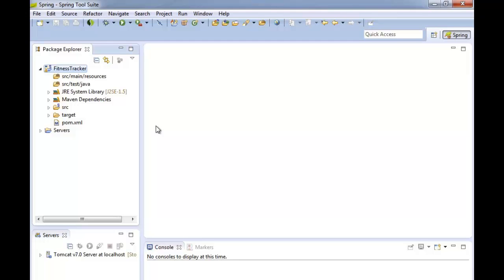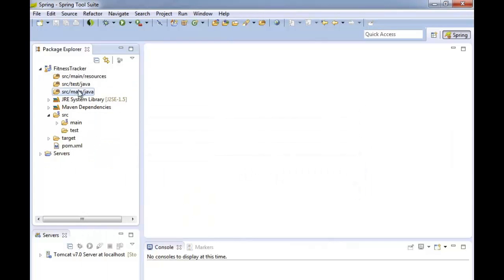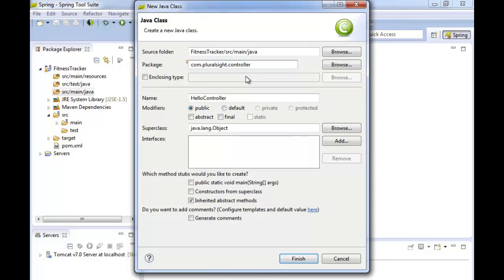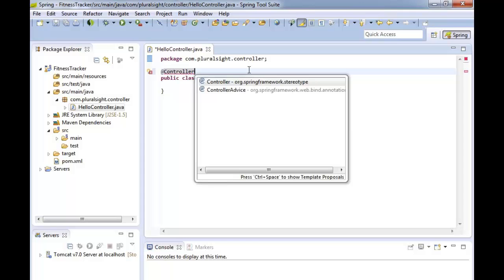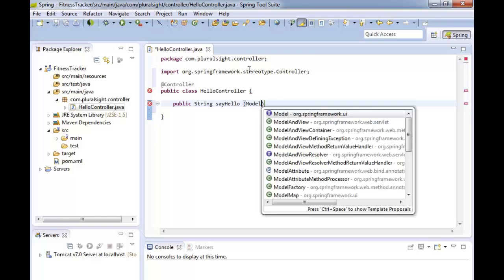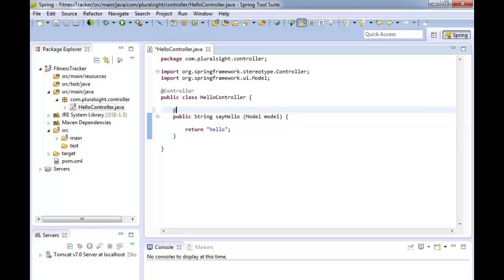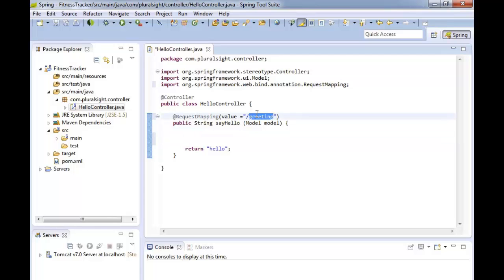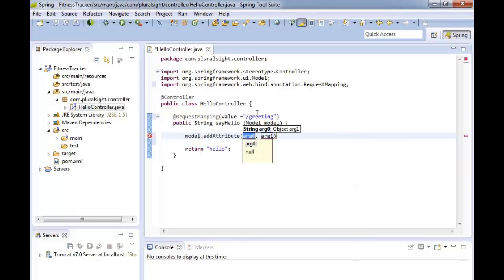Introduction to Spring MVC Request - Creating the Controller